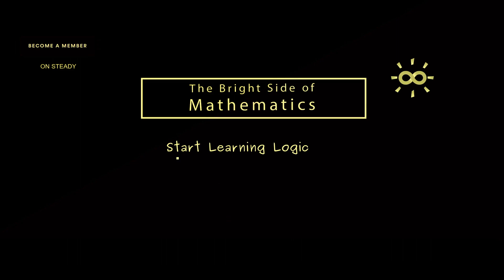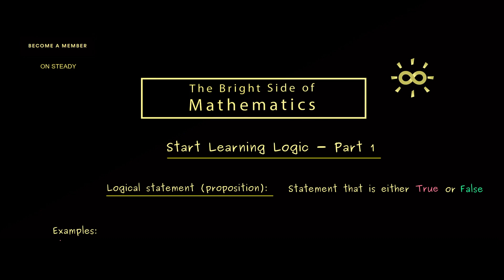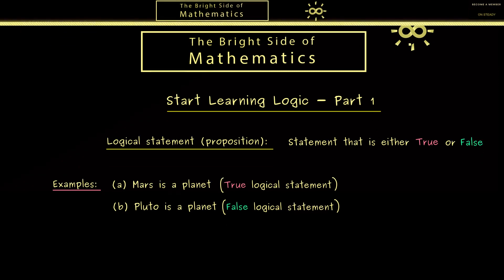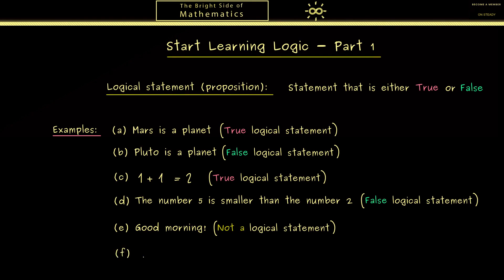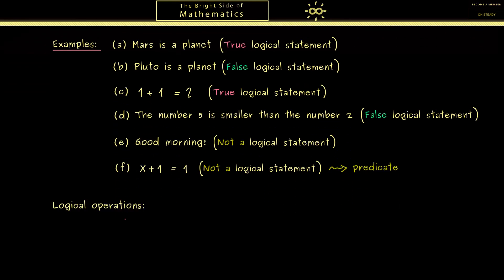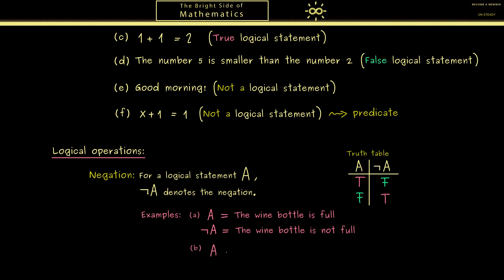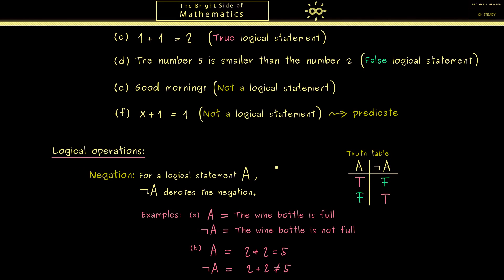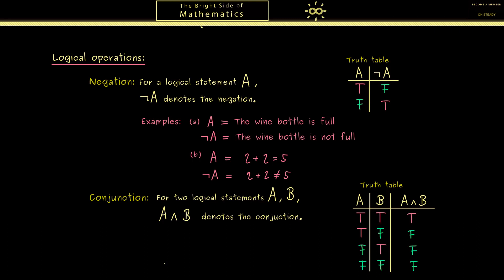Start Learning Logic 1 | Logical Statements, Negations and Conjunction [dark version]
This is my video series about Start Learning Logic. I hope that it will help everyone who wants to learn about the construction of logical statements. This is something one needs as a good foundation for all advanced mathematics.

x